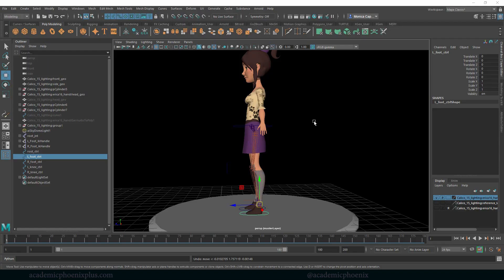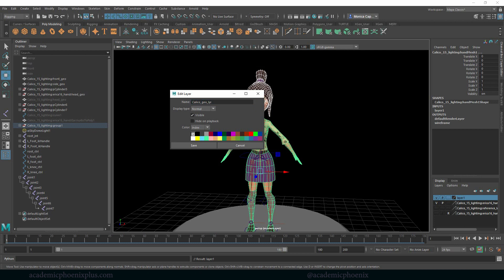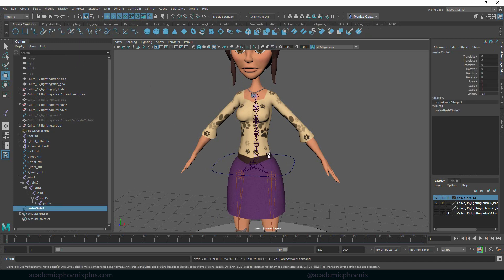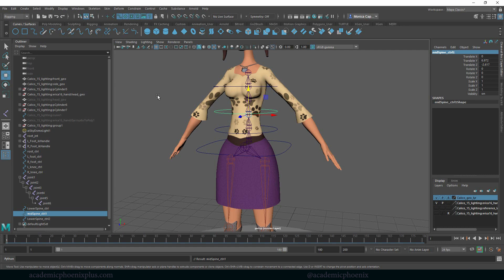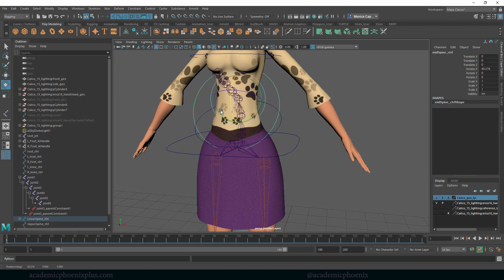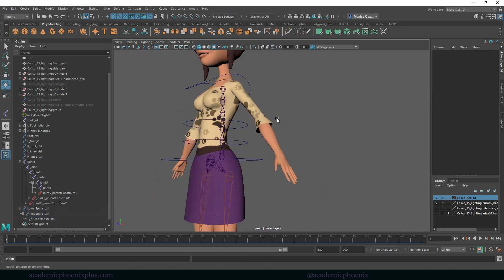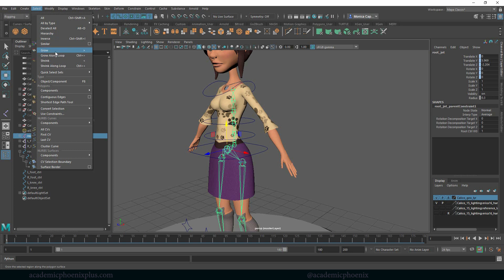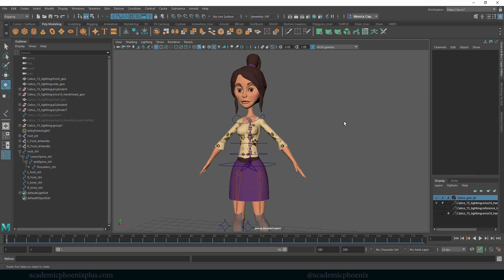Rigging for Beginners: the Spine in Maya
Hi Creators,

In this video tutorial, we will be continuing in rigging a character. This time, we will be focusing on the spine. Tools we will cover include joints, constraints and more! Take a look!